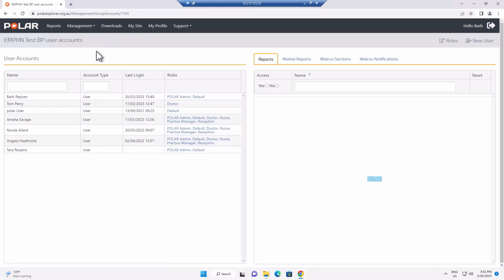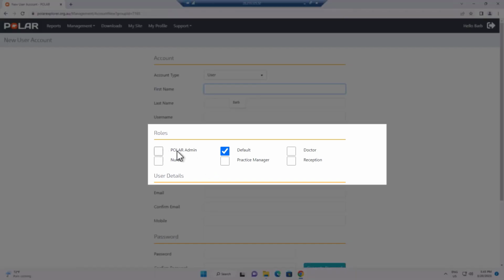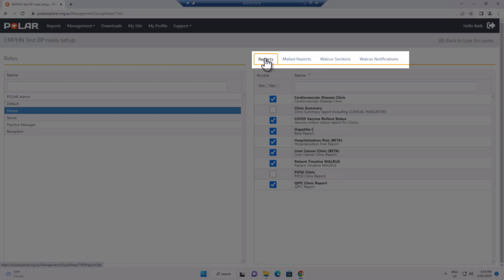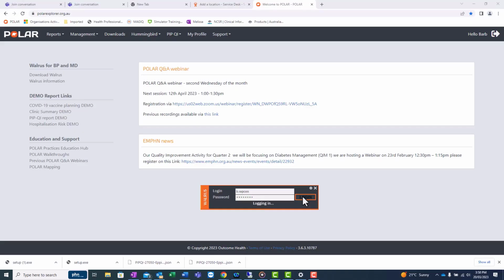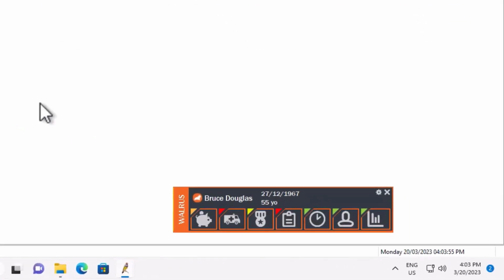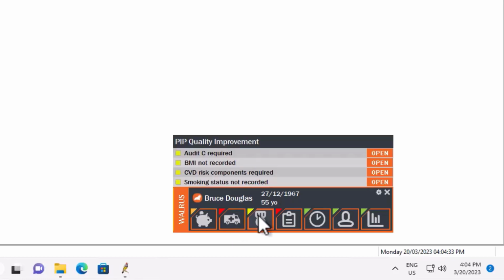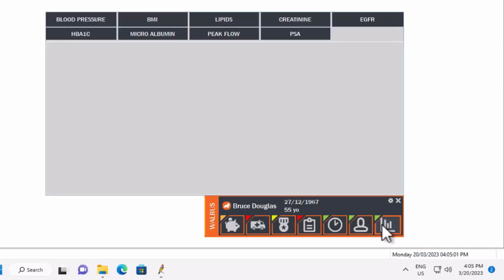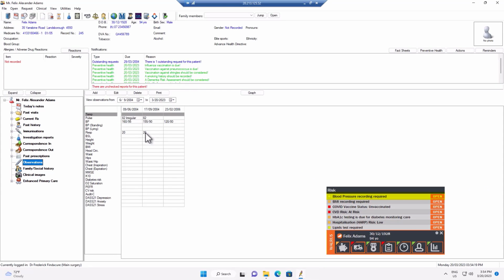WALRUS Setup and Use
In this video we explain how to set up and use WALRUS.

WALRUS is a point of care tool that prompts you about specific items, missing data, clinical prompts, risk scores, PIP-QI or MBS items for the patient on-screen in your Clinical Information System. WALRUS aims to assist with quality improvement, business development and help provide better patient centered care.

WALRUS requireents:-

Must be a user of a registered clinic
Must have an instance of the clinical software installed on the local machine (Best Practice or Medical Director client.
Must have Hummingbird installed and connected to a clinical system database